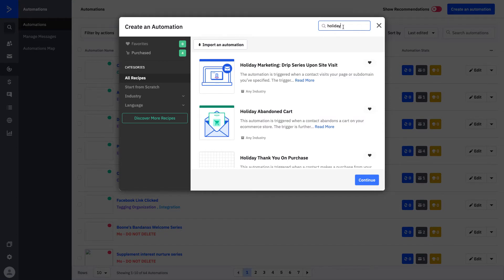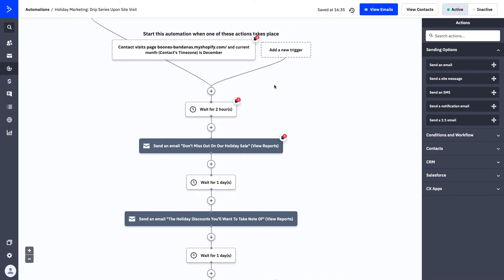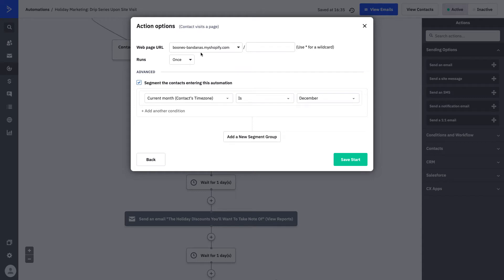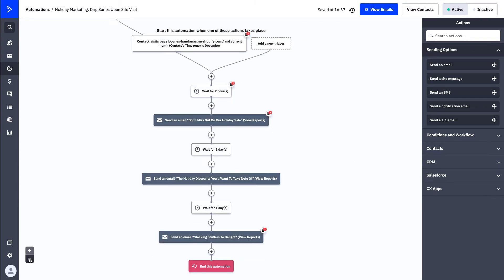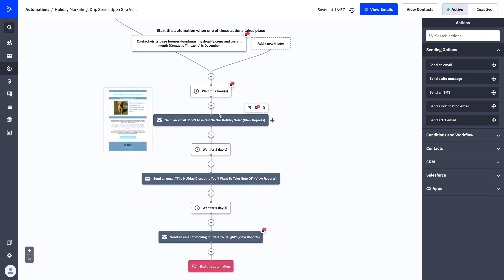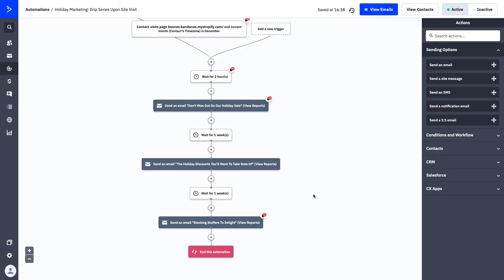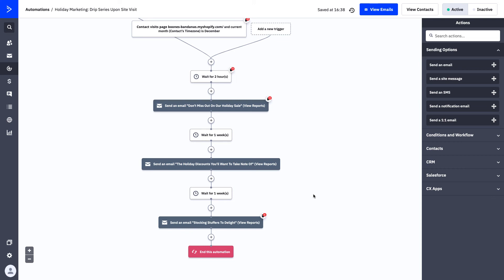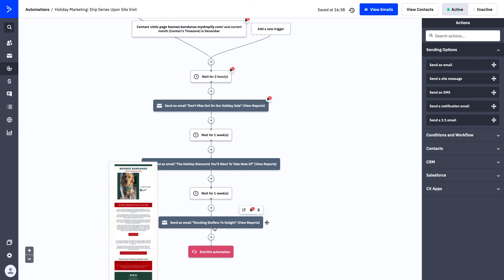Using Recipes for your Holiday Follow Up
The Holidays are the perfect time to fully utilize your marketing messages and get in front of your contacts, leads, and customers. Recipes are here to help!

We have created Holiday recipes that act as a guide to ensure a connection with everyone exactly where they are at in your Customer Lifecycle. This recipe will trigger based on a website visit and start sending messaging about all of your Holiday offers & sales.

Communicating with your visitors based on their actions will build ideal customer experiences to create a Happy Holiday for everyone!

Join the Community to learn how customers are building in their accounts!